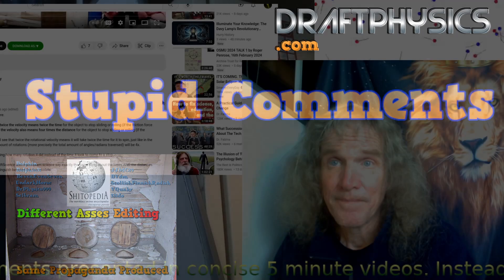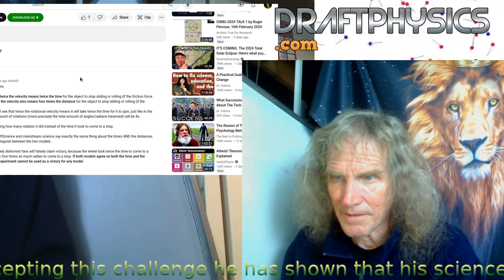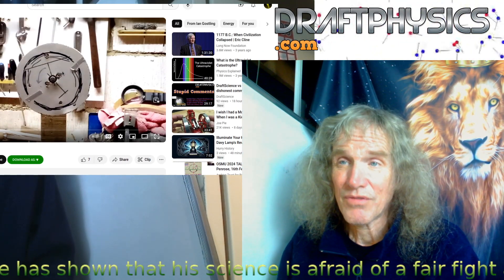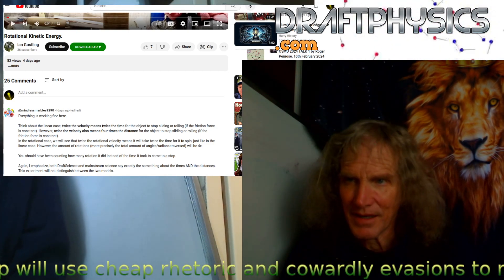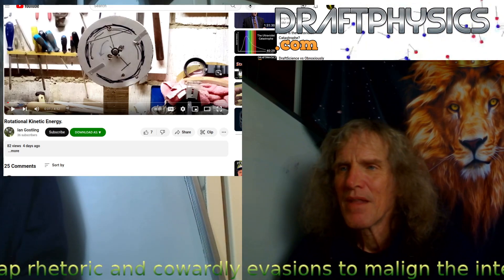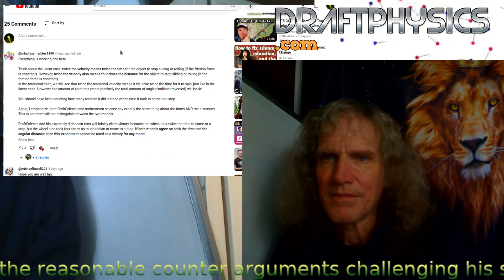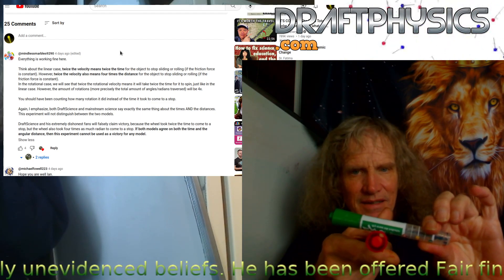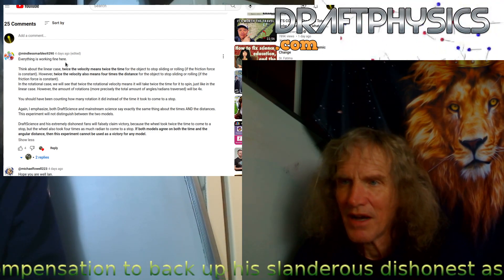DraftScience vs comments ...Rotational Kinetic Energy